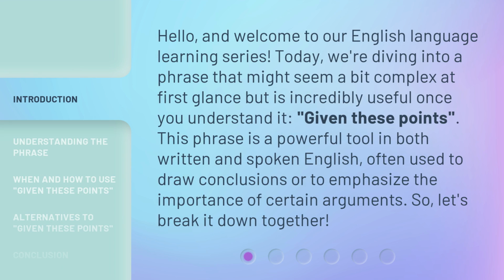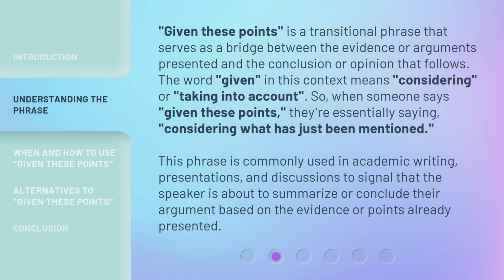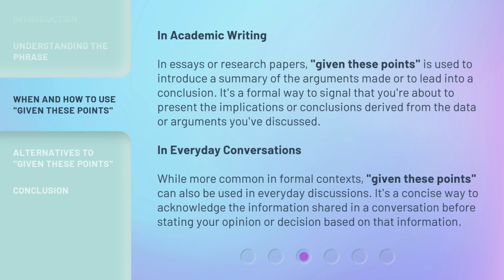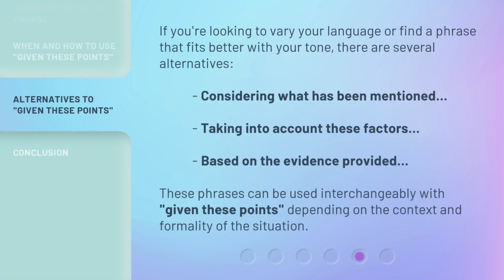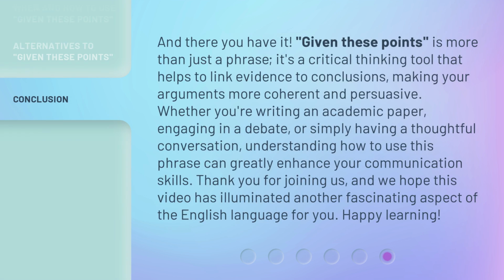Unraveling "Given These Points": A Guide to Understanding and Using This Phrase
00:00 • Introduction - Unraveling "Given These Points": A Guide to Understanding and Using This Phrase
00:38 • Understanding the Phrase
01:18 • When and How to Use "Given These Points"
02:16 • Alternatives to "Given These Points"